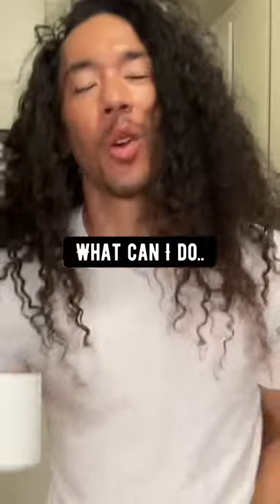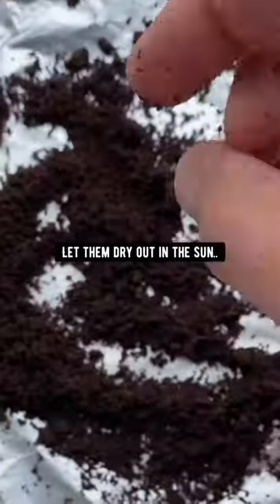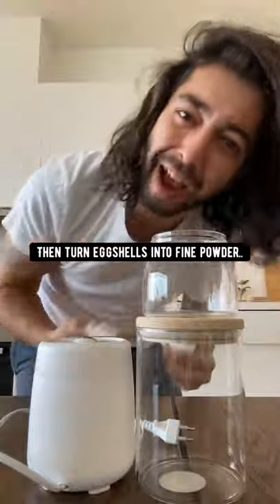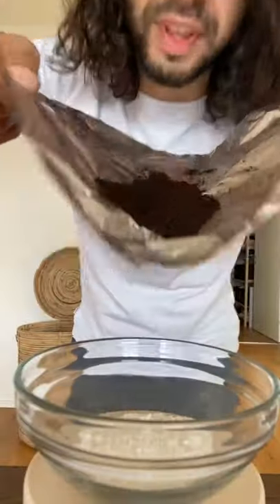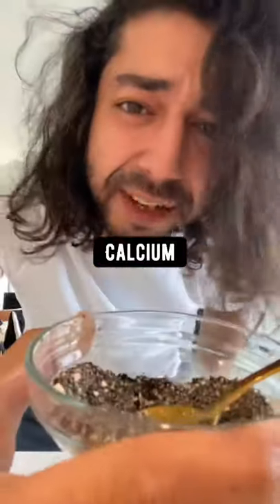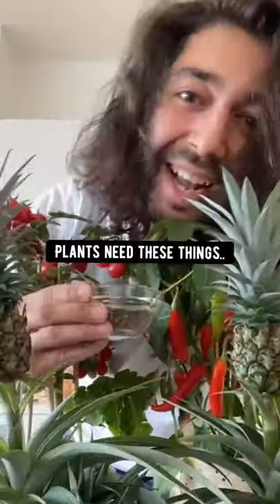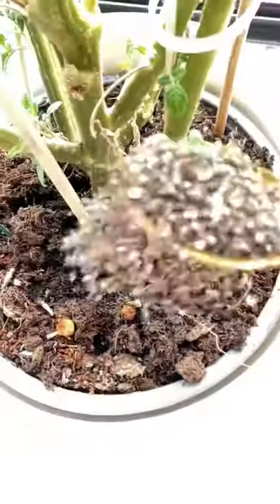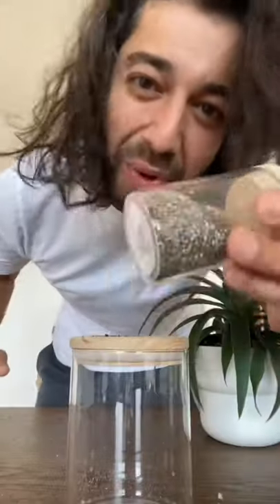Coffee Grounds & Eggshells = Magic for Plants | Cole Walliser x Creative Explained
@colewalliser asked what to do with used Coffee Grounds and Eggshells. Use it for your plants! They’ll love it :)